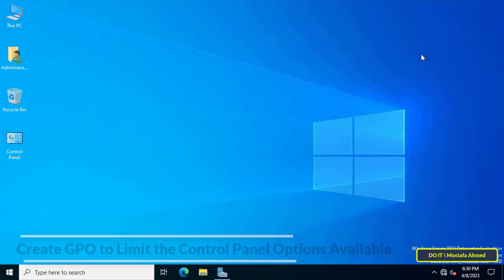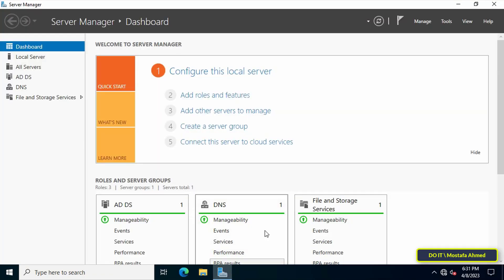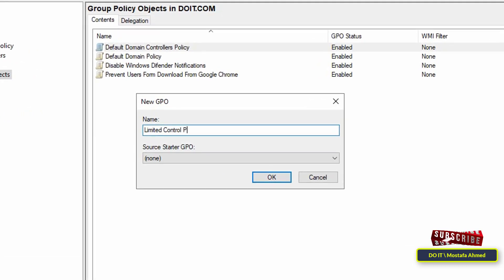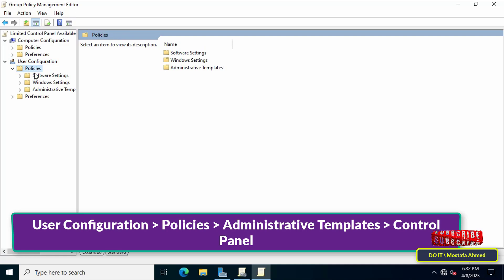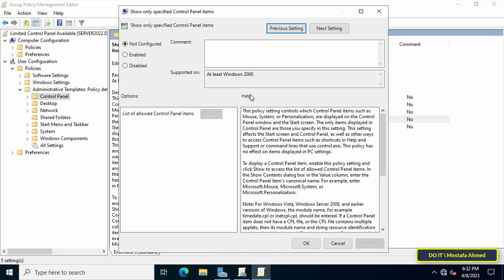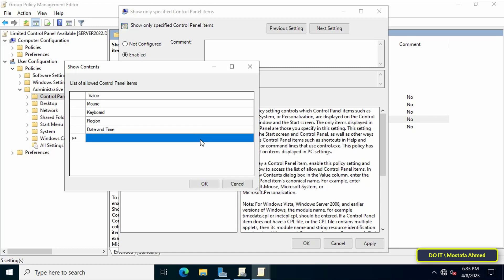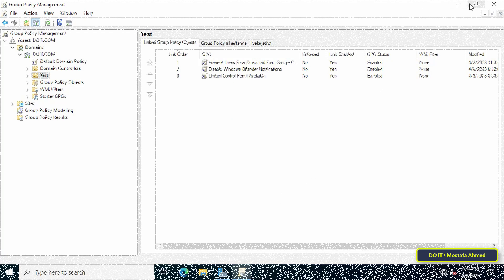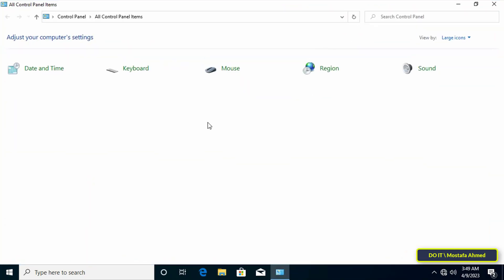Create a GPO to Show Specific Control Panel Items to Domain Users | Windows Server 2019/2022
In this video, I explain how to use group policy to limit the options available in the control panel for domain users. Sometimes you want to impose security on the network and on all users so that you prevent them from accessing many options in the control panel. You can create a GPO and apply it to users allowing them to use specific options from the control panel. The steps are very simple, you can watch the video well. And I am waiting for any questions in the comments.
How to disable some options in the control panel for domain users,
How to deny access to the control panel via group policy,
How to block domain users from accessing all control panel items,
How to prevent domain users from accessing all control panel items,
How to Restrict access to some Control Panel items using Group Policy,
How to Disable Control Panel Items For Domain Users on Windows Server 2019/2022,
How To Disable Control Panel using Group Policy, how to block control panel in group policy,
how to block control panel for domain users vis group policy,
How do I disable Control Panel for certain users using gpo on windows server,
How to Disable or Enable the Control Panel for All Users via group policy,
How to restrict domain users in control panel,
How to Block domain users from accessing control panel items,
How to Show only specified Control Panel items.
Control Panel Items,
How to allow domain users to use some control panel items,
How to create a list of allowed control panel items for users,
Disable Control Panel Access using Group Policy,
Restrict Access to Control Panel and Settings,